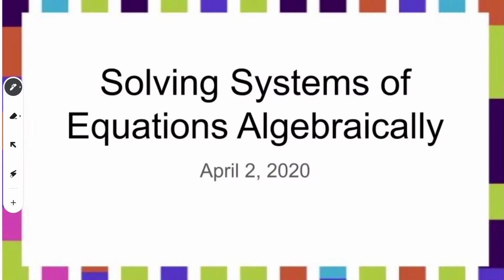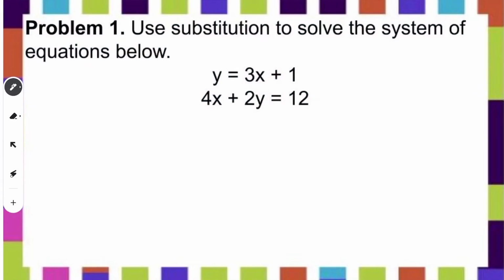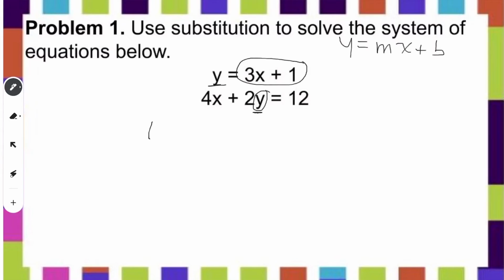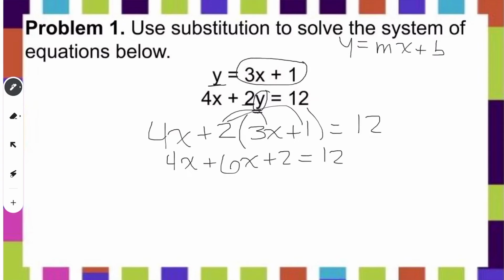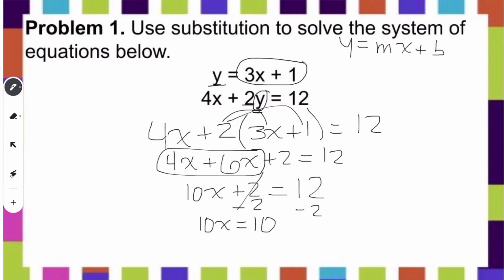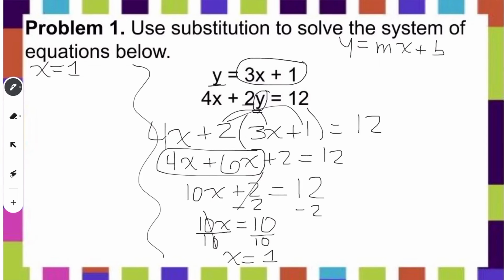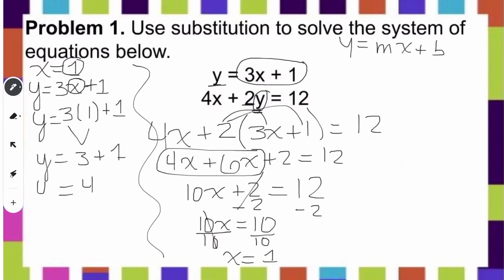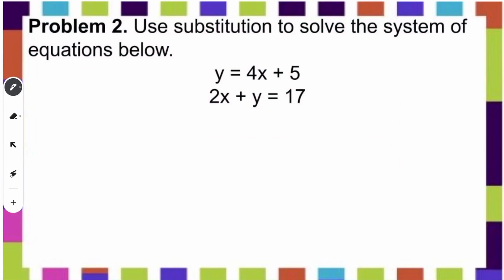Solving Systems of Equations (Substitution) Review